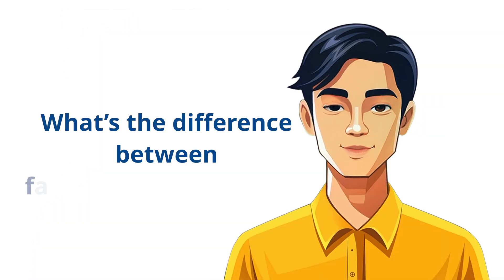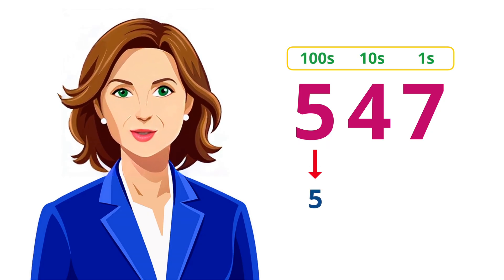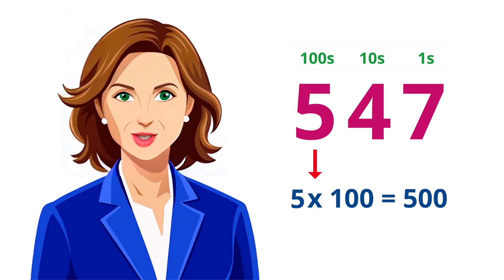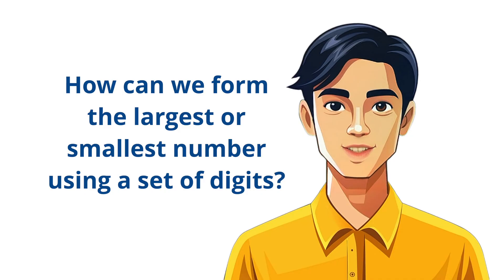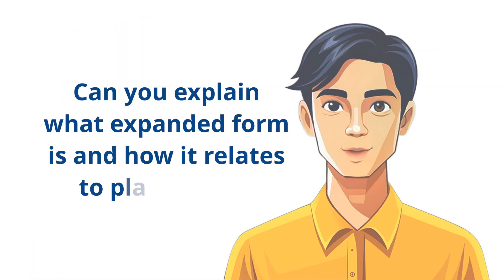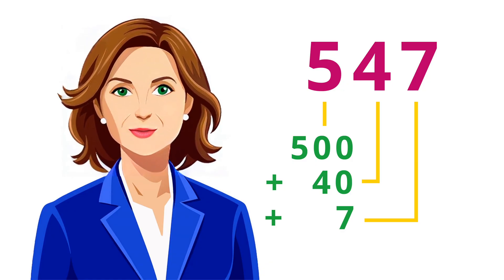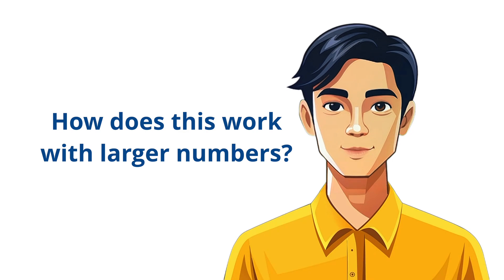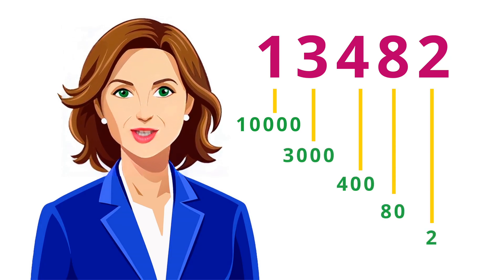What is Place Value? | AskNShare | ANS Easy Maths 06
Master the concept of place value in mathematics! 🧮 In this video, we break down units, tens, hundreds, and beyond, showing how each digit’s position determines its value. Perfect for students and teachers looking for clear explanations, practical examples, and tips to build strong number sense.

Chapters:
0:00 Intro
0:22 What is Place Value?
0:47 Difference Between Place Value and Face Value
1:27 Comparing Numbers Using Place Value
2:03 Forming Numbers with Given Digits
2:33 Expanded Form Using Place Value
3:00 Rounding Off Numbers Using Place Value
3:29 Practicing with Larger Numbers
3:56 Conclusion